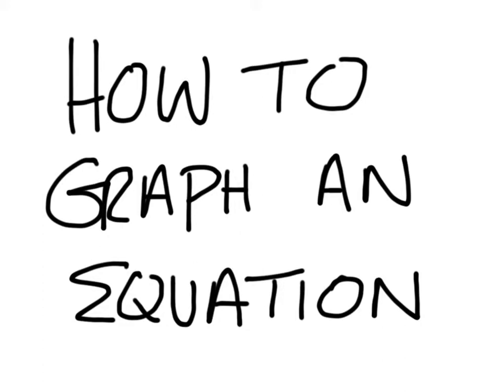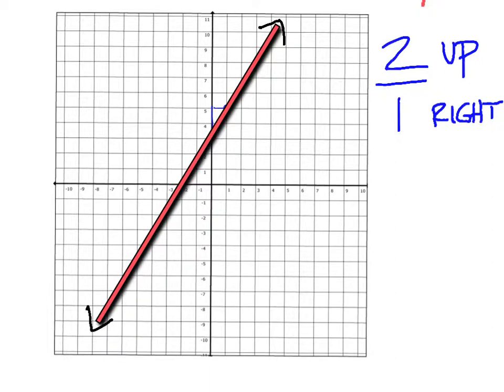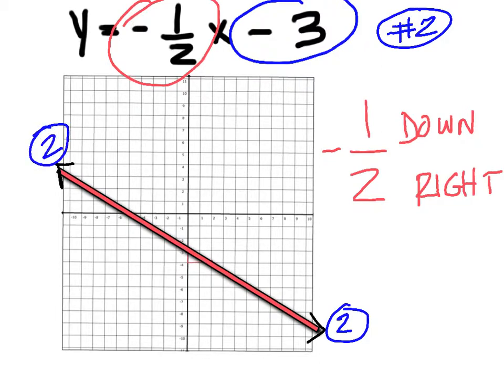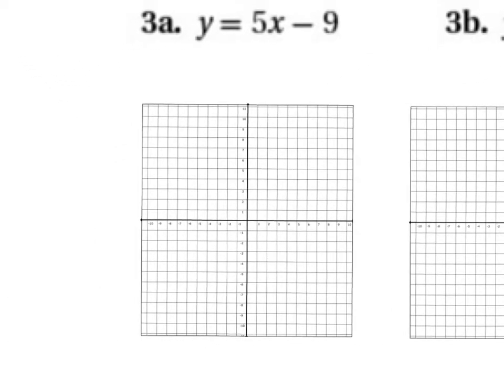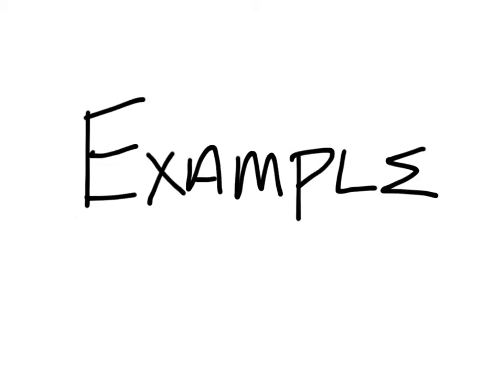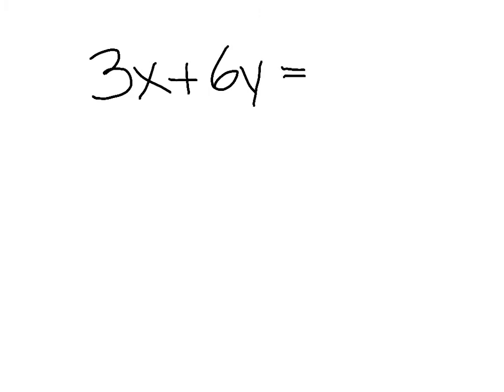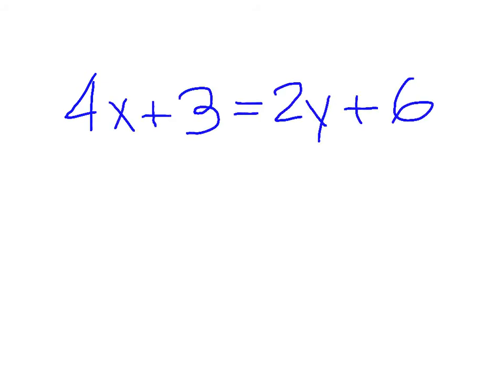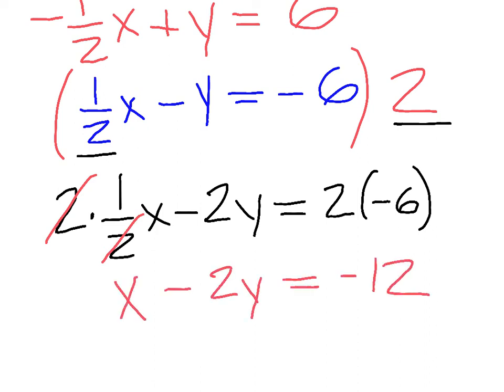10-7-14 Algebra 1 (Part 2 of 2 from 10-6-14)